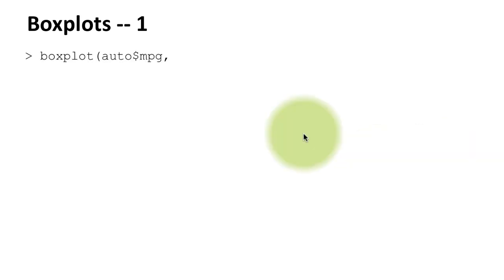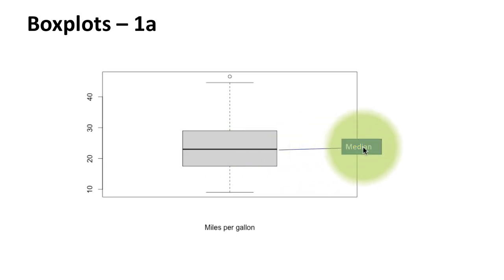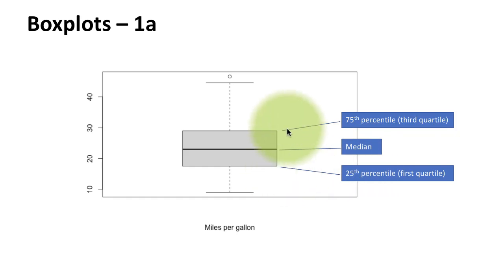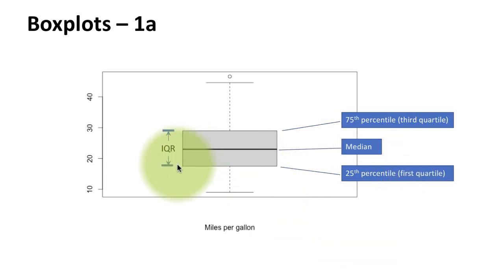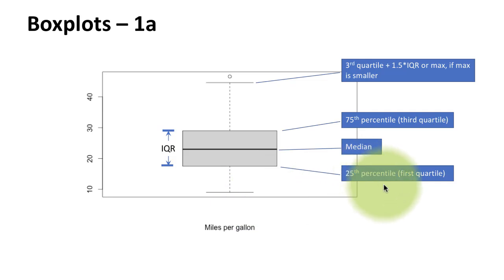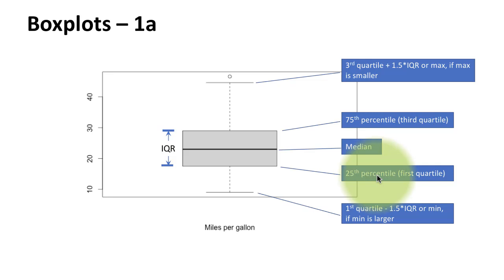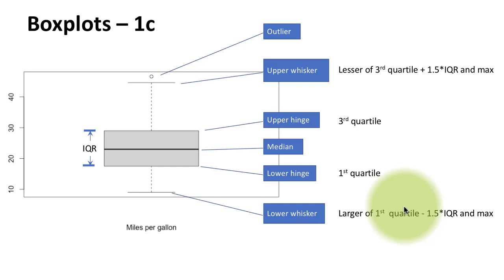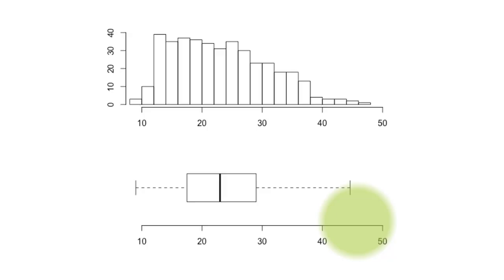eda dv 2-3b Basic data summaries b